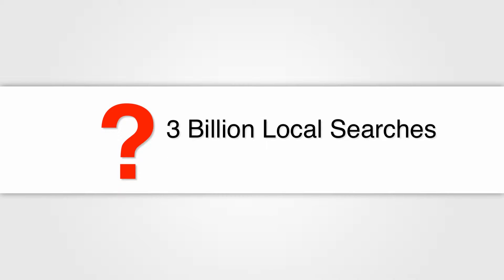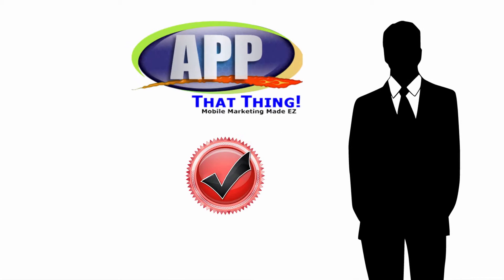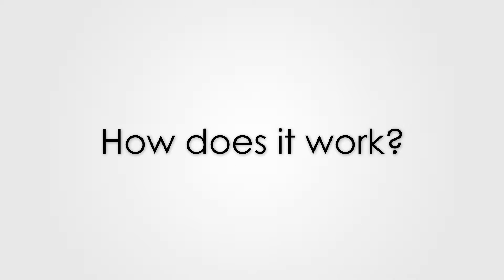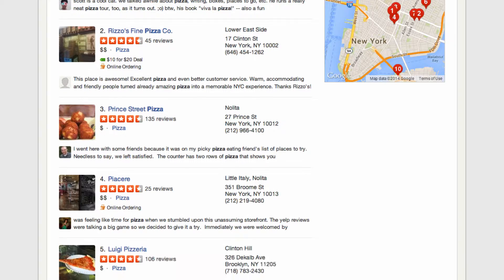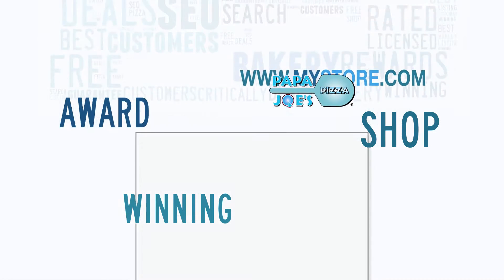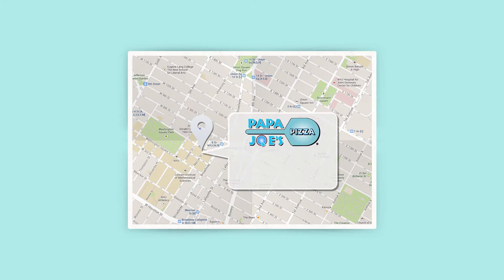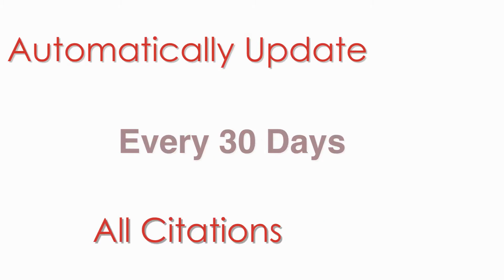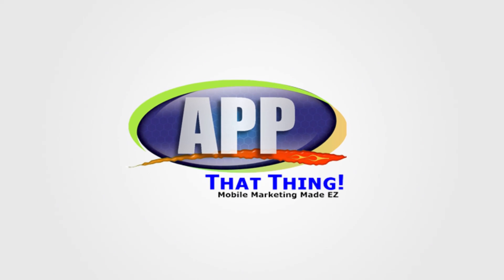How To Dominate Local Mobile SEO Marketing Campaign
Dominate your LOCAL AREA! Learn how to dominate your local business area with this easy to do simple system. It's the BASIC's the must don't understand or just won't do!

It's time to App Your Thing!